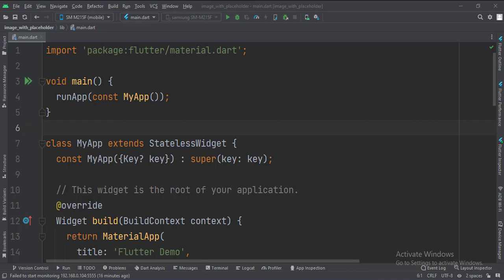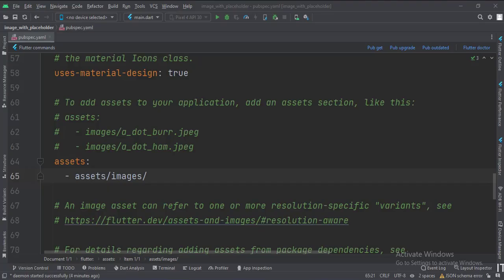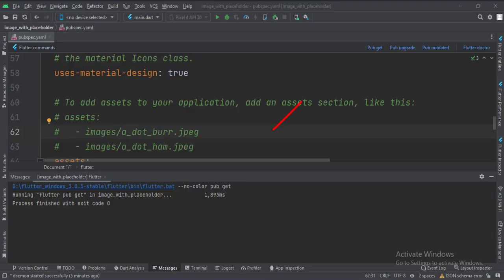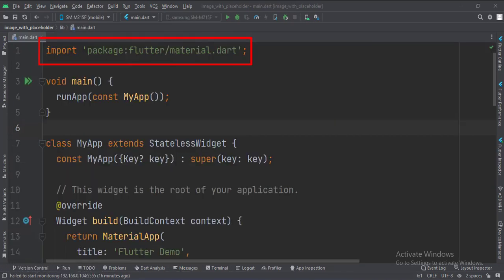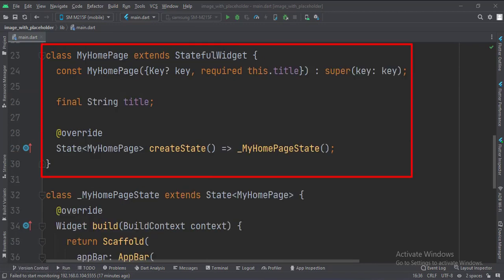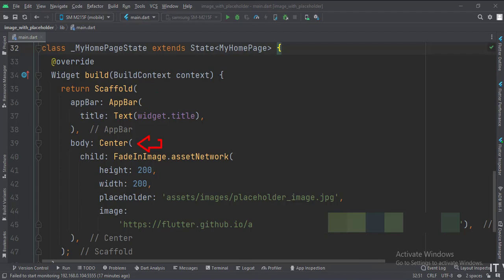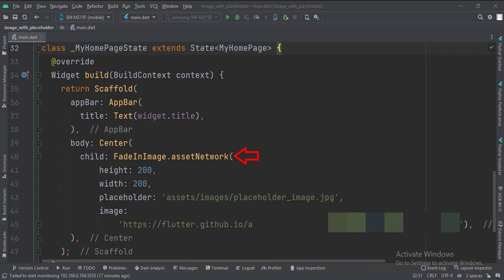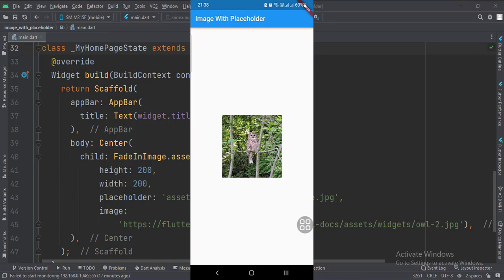FLUTTER ANDROID - LOAD IMAGE FROM THE NETWORK URL WITH PLACE HOLDER || TUTORIAL